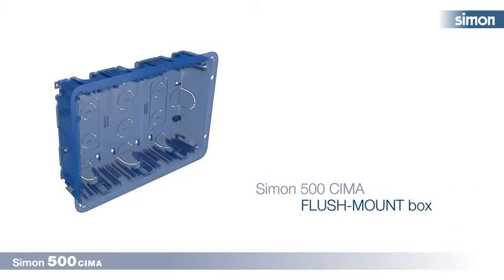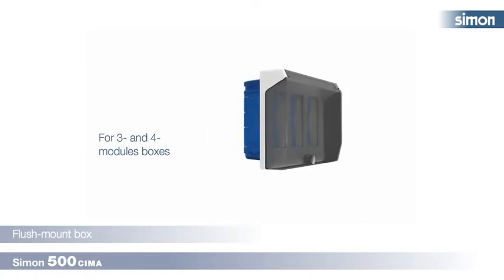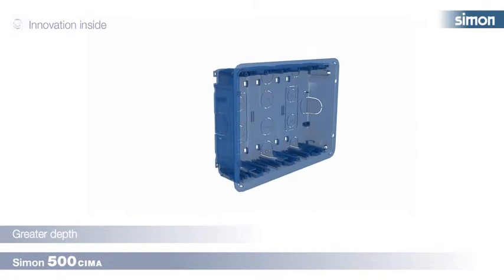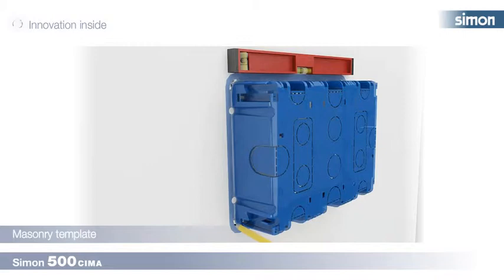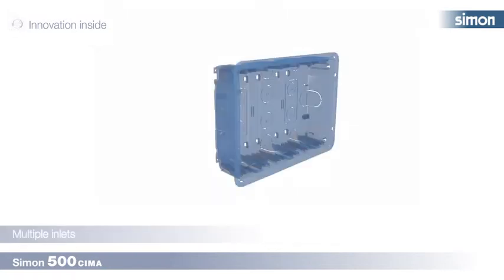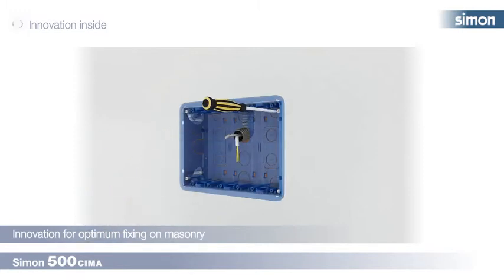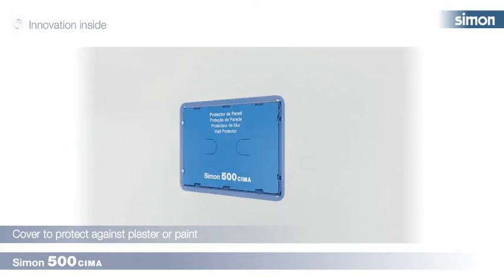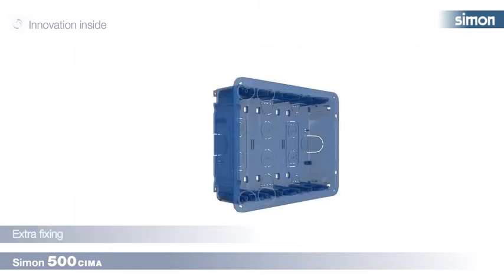Benefits Flush-mount boxes | Simon 500 Cima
The Simon 500 cima flush-mount boxes allow optimal connectivity and save 50 % of installation time. Extra space for cabling and guarantee high speeds in data transmission. Link sockets together using electrical link.